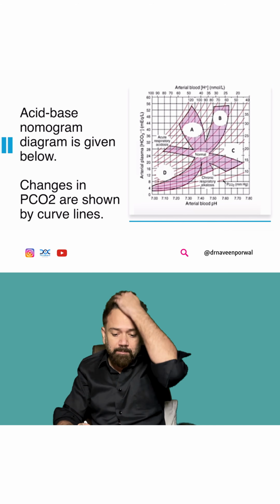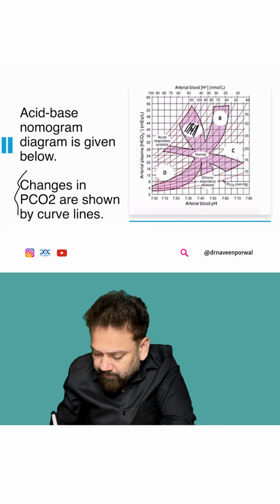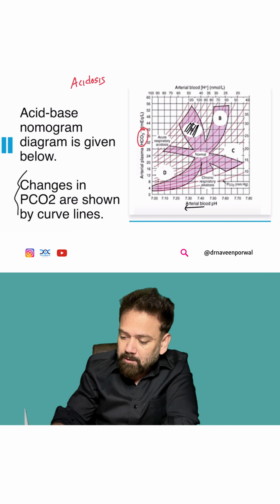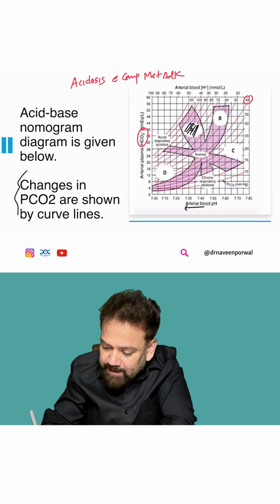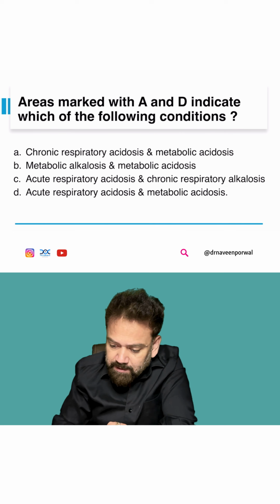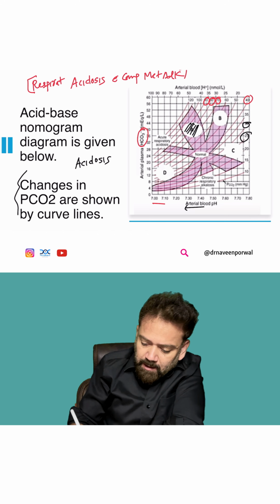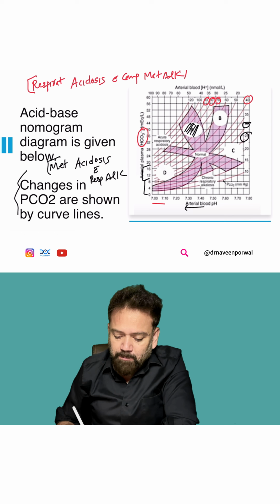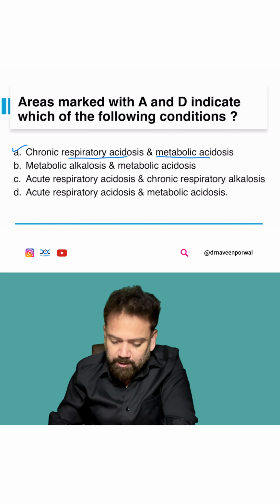Can You Decode This Acid-Base Puzzle ? 🧪 A vs D Will Blow Your Mind !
This Acid-Base Chart STUMPS Even Top Med Students !

What do points A and D represent on an acid-base chart ?

If you’ve ever struggled with ABG interpretation or acid-base balance, this MCQ is for you !

🔍 Question:

Areas marked with A and D indicate which of the following conditions ?

a. Chronic respiratory acidosis & metabolic acidosis
b. Metabolic alkalosis & metabolic acidosis
c. Acute respiratory acidosis & chronic respiratory alkalosis
d. Acute respiratory acidosis & metabolic acidosis

✅ Correct Answer: Likely d. Acute respiratory acidosis & metabolic acidosis

(Exact confirmation depends on the actual diagram not shown here.)

🧠 Key Concept:

• A likely shows acute respiratory acidosis (↑pCO₂, low pH).
• D likely shows metabolic acidosis (↓HCO₃⁻, low pH).

Understanding where these fall on the Henderson-Hasselbalch nomogram is essential for mastering ABGs !

📚 Perfect for NEET PG, USMLE, NEXT, MBBS exams, and clinical rotations !